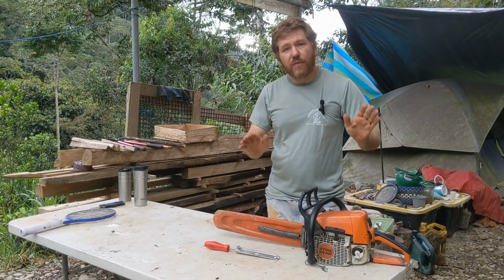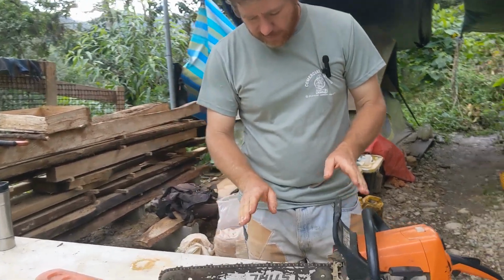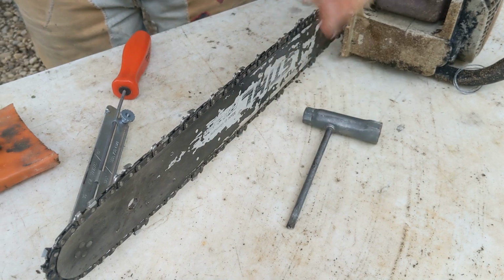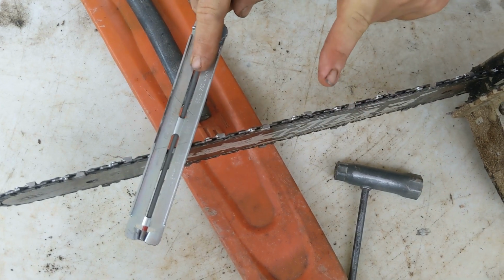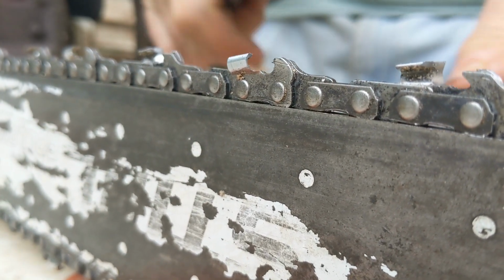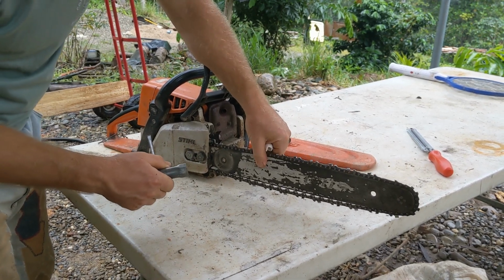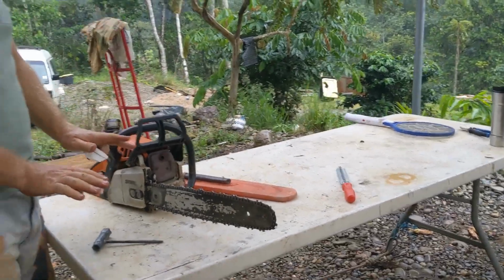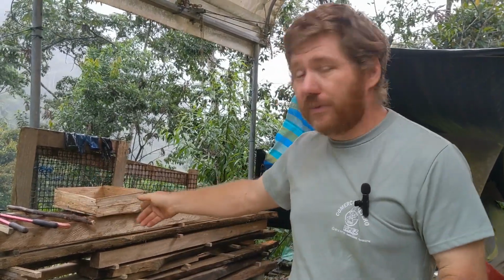SIMPLE AND EASY Chainsaw Sharpening and Maintenance | Anyone Can Do It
Maintaining your chainsaw is important for safety and ease of use - but it doesn't have to be difficult or take hours! If your chainsaw isn't cutting, or is cutting badly, here's how to maintenance and sharpen your chainsaw in just a few minutes. Good to know for absolutely anyone who owns a chainsaw, even if you are a beginner.

We are an American family living permanently in Ecuador, transforming a mostly-untouched 30 acres of jungle mountain into a working, self-sustainable, off-grid farm. There are a lot of trials, errors, successes, and lessons to be learned along the way. We hope to share it all with you, to tell our story, to inspire, and to hopefully help answer the questions you didn’t know to ask.